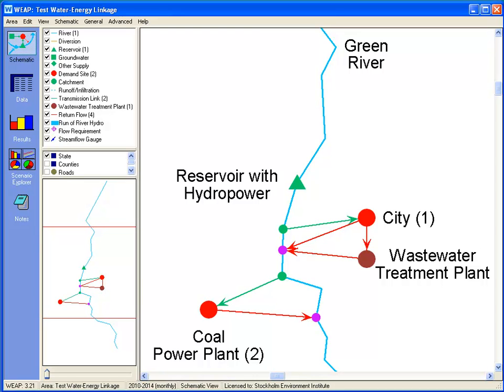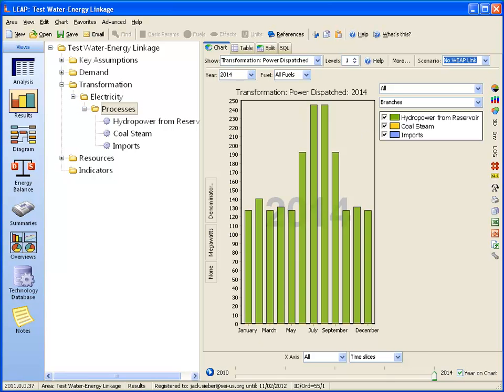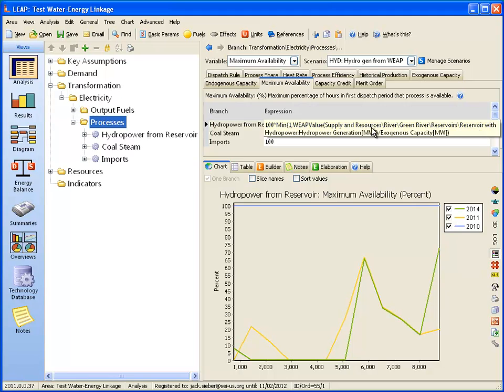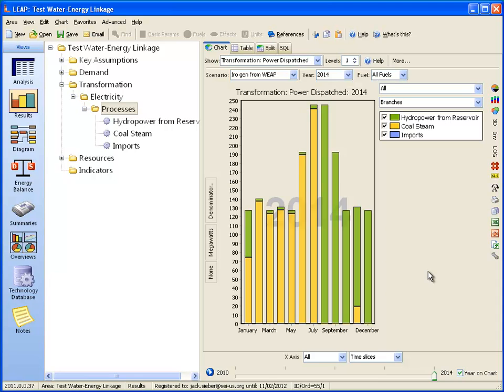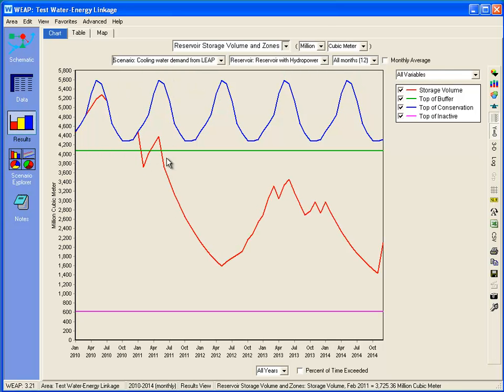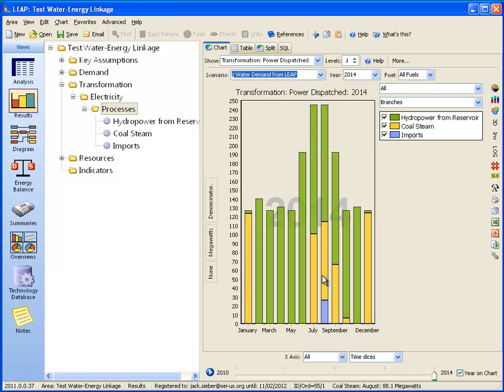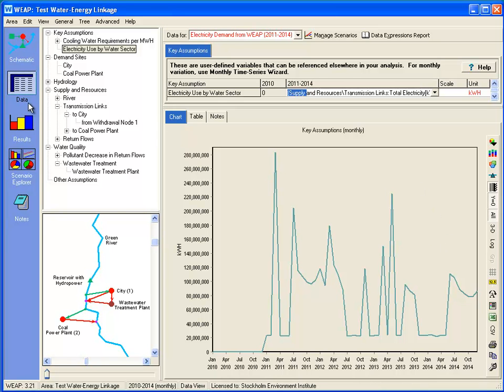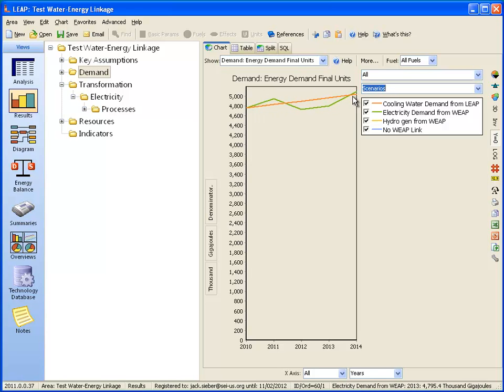Linking WEAP and LEAP for Water-Energy Studies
Model the Water-Energy Nexus: Dynamic linkage to SEI's Low Emissions Analysis Platform (LEAP). Create dynamic, bidirectional links between a WEAP water planning model and a LEAP energy and emissions planning model. Users can now explore how individual water or energy management choices ripple through both the water and energy systems, understanding trade offs that might not be apparent when looking at either system alone. They can then evaluate outcomes against their policy goals and priorities: to supply enough water for all, to reduce GHG emissions, etc. If one approach leads to unacceptable results, they can then explore alternative policies and measures.